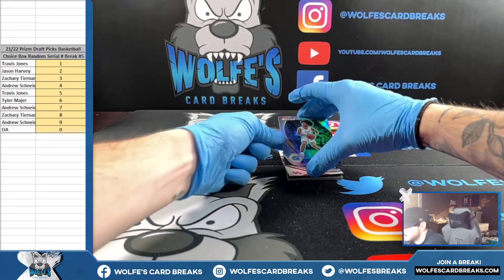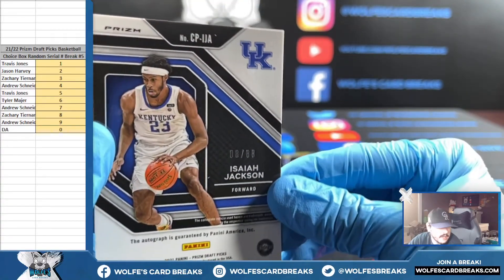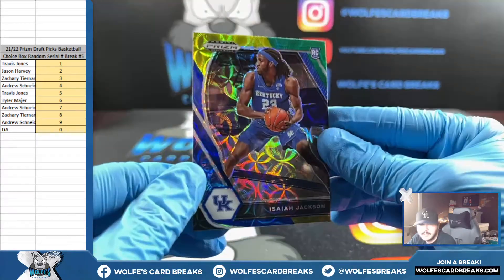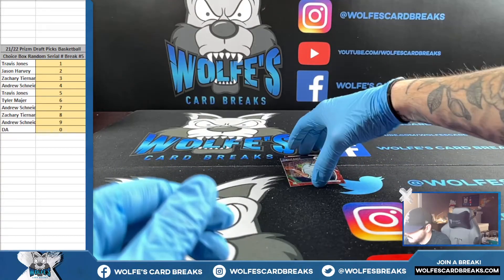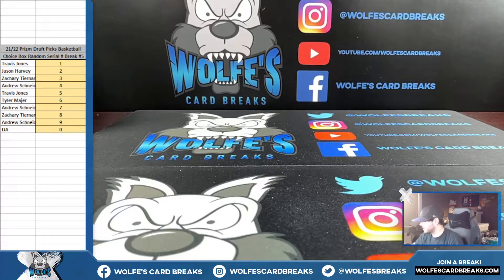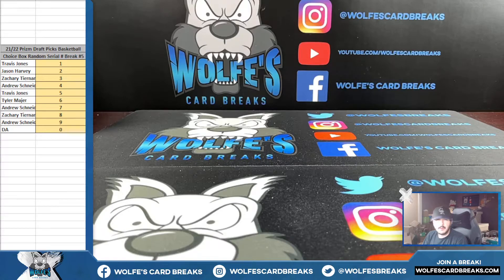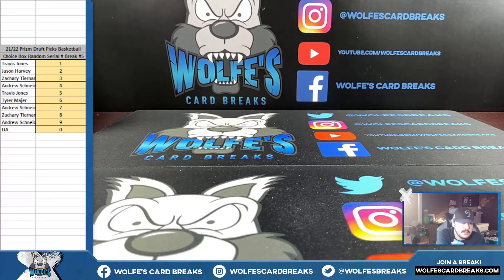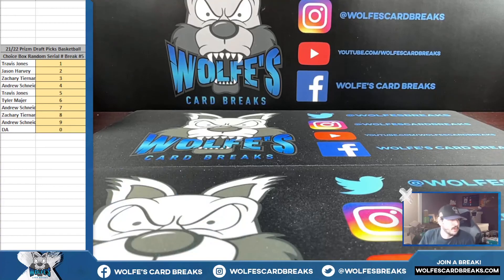2021/22 Prizm Draft Picks Basketball 1 CHOICE Box Random Left Side Serial # Break #5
2021/22 Prizm Draft Picks Basketball 1 CHOICE Box Random Left Side Serial # Break #5